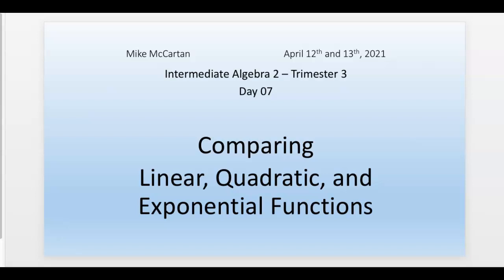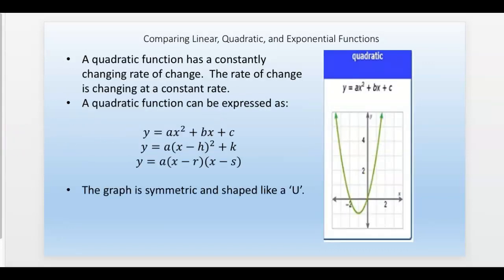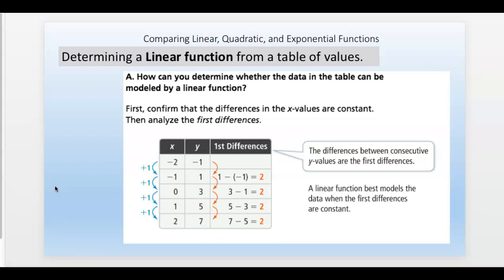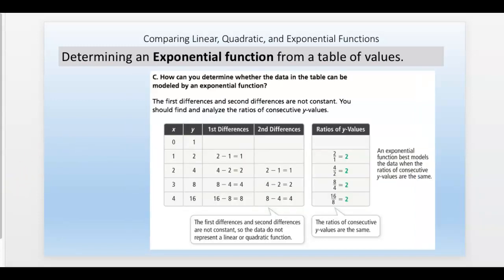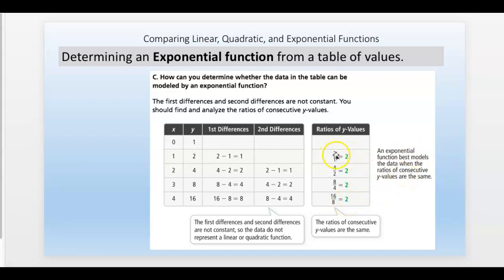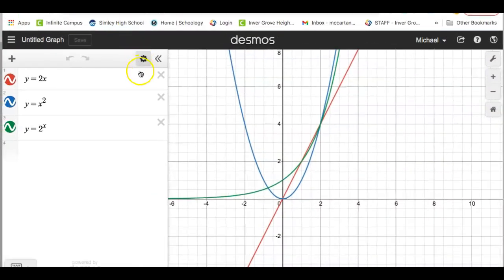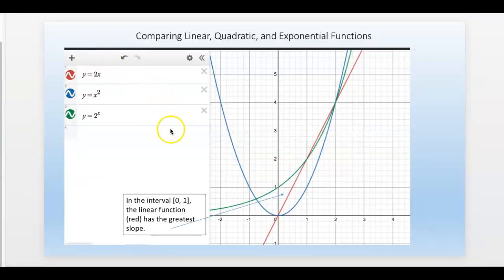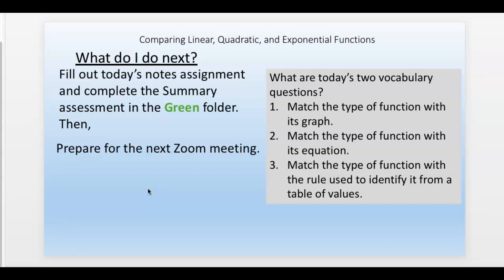Comparing Functions - linear, quadratic, and exponential